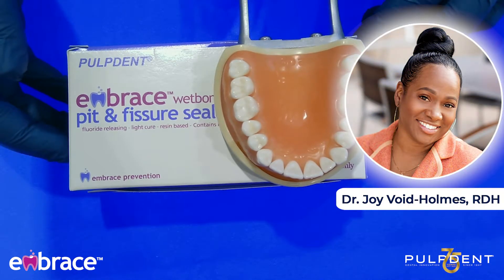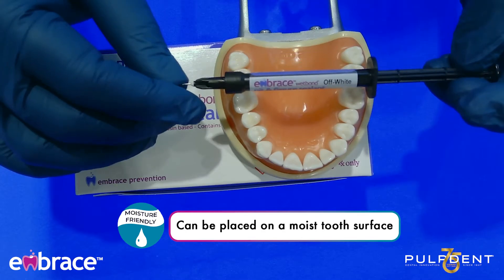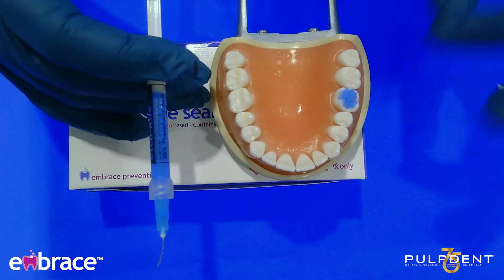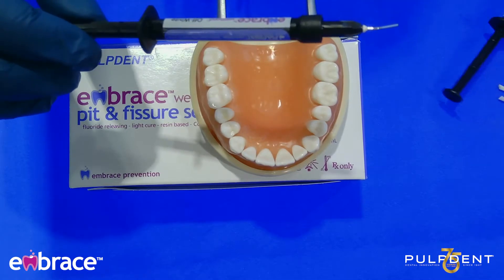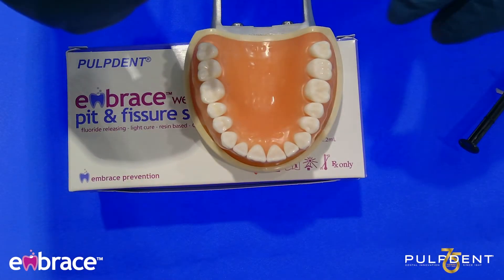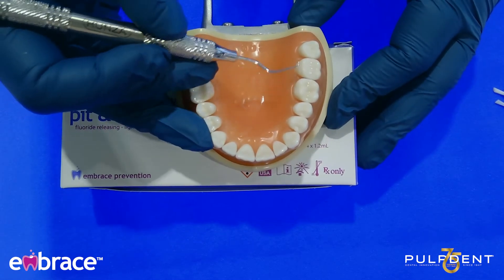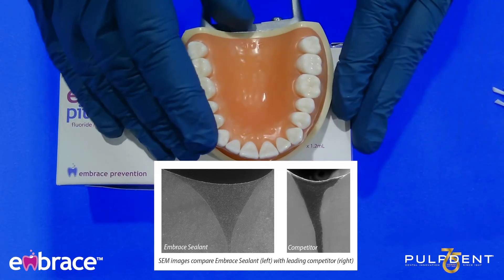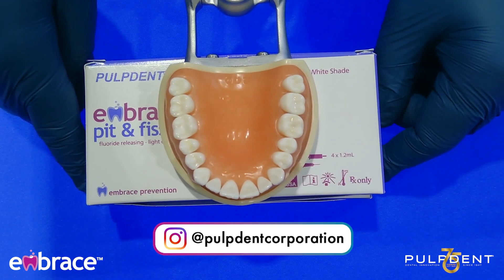Embrace Prevention Demonstration: Presented by Dr. Joy Void-Holmes, RDH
Dr. Joy Void-Holmes, DHSc, BSDH, RDH demonstrates Embrace Pit & Fissure Sealant and Embrace Varnish from Pulpdent. To learn more about Embrace Prevention or to request a sample,

Embrace Sealant is the first pit and fissure sealant that bonds to the moist tooth. Research shows remarkable sealing ability and adaptation to tooth structure. The margins are undetectable, and the long-term success has been reported in the literature. Embrace releases and recharges phosphate and fluoride.

Embrace Varnish releases bioavailable calcium and phosphate ions, the essential building blocks of teeth. The xylitol coating prevents the calcium and phosphate salts from reacting until they come in contact with saliva. Saliva dissolves the xylitol and releases the calcium and phosphate ions, which react with the fluoride ions in saliva to form protective fluorapatite on the teeth.